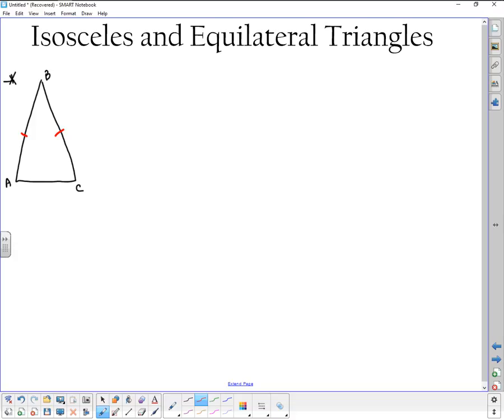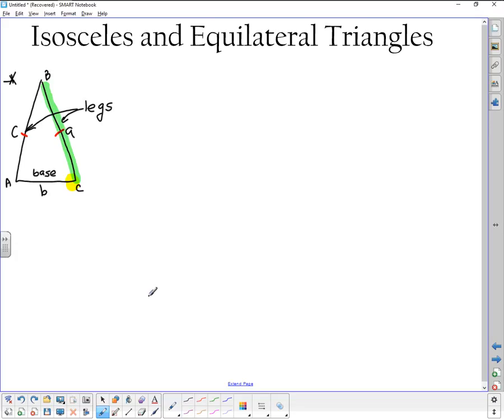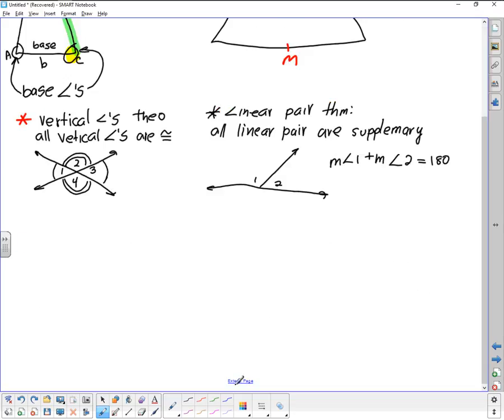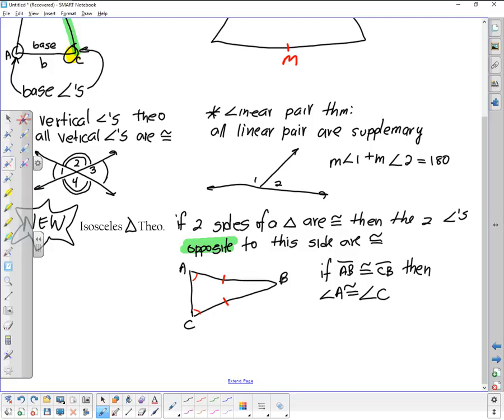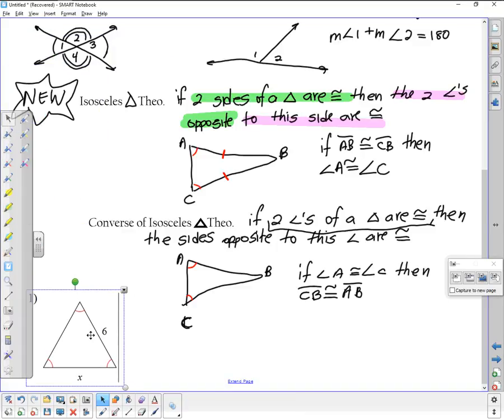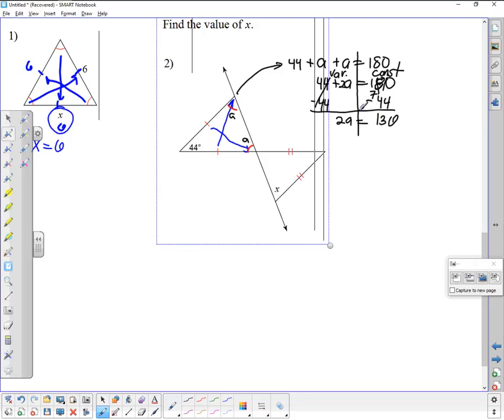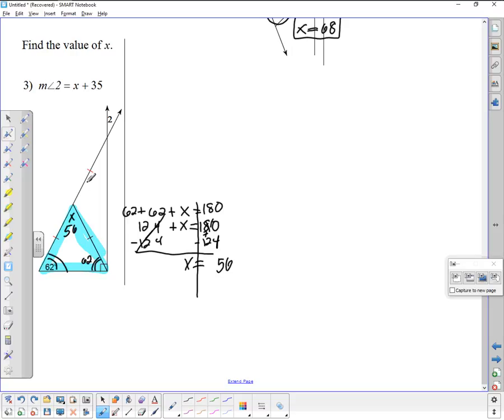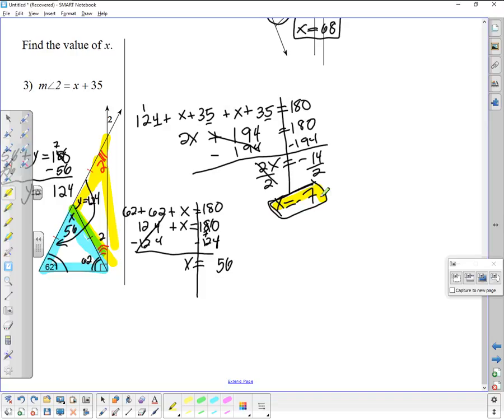Isosceles Triangle Theorem